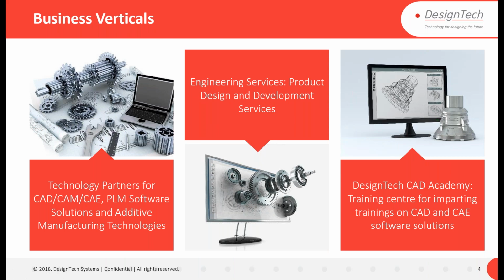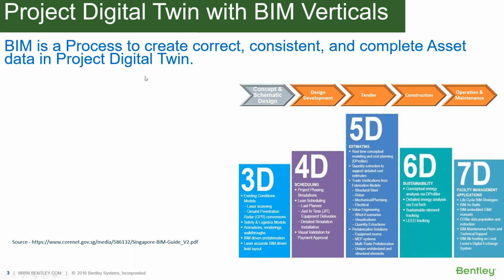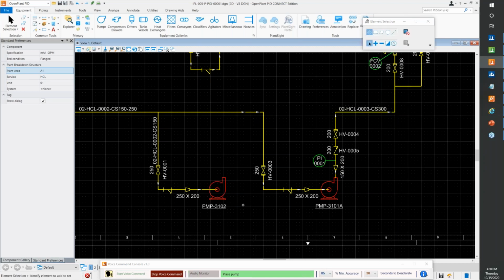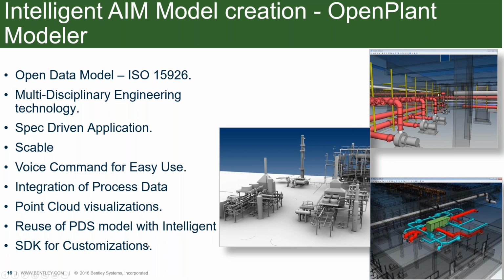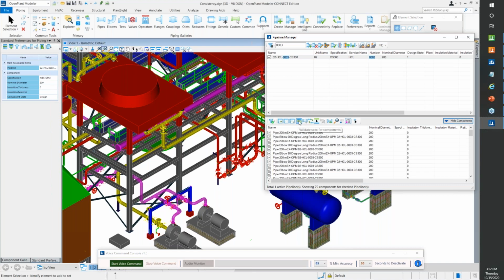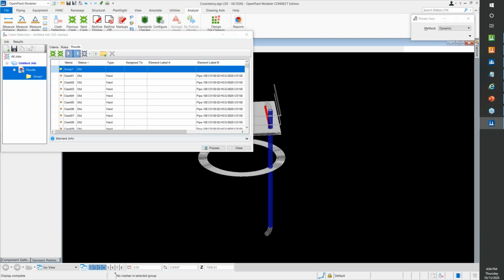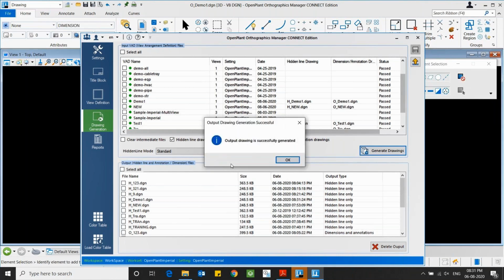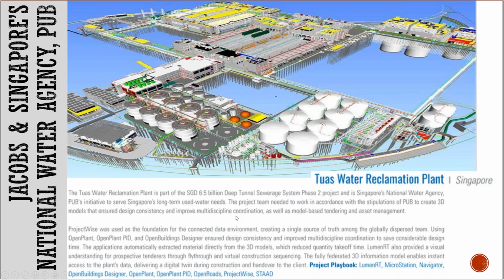Concent of Plant design and process.